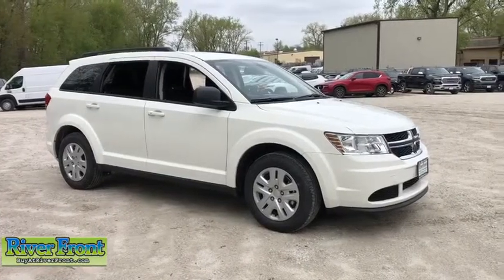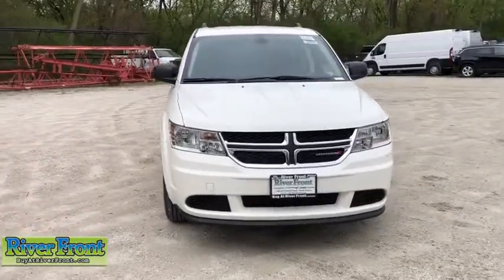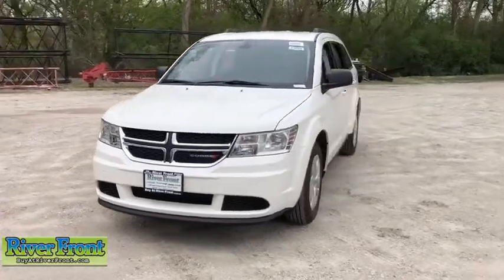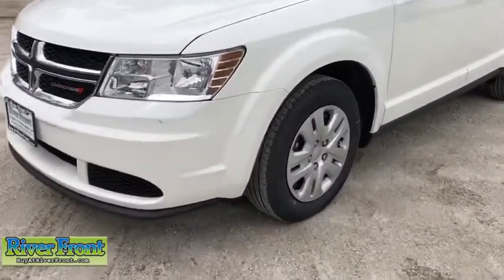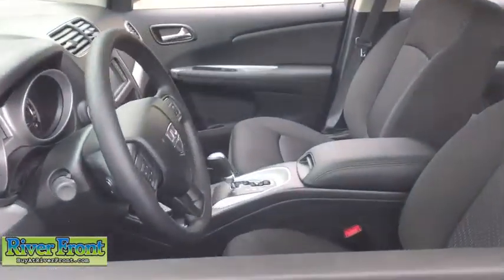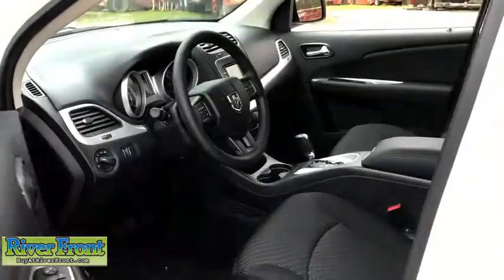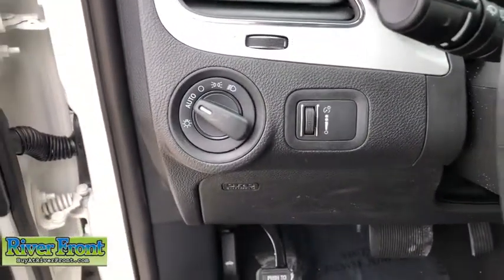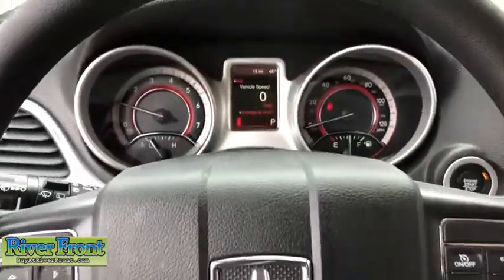2019 Dodge Journey St. Charles, Aurora, Glendale Heights, Naperville, North Aurora, IL 19869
New 2019 Dodge Journey available in North Aurora, Illinois at RiverFront CDJR. Servicing the St. Charles, Aurora, Glendale Heights, Naperville, IL area.

Fuel Consumption: City: 19 mpg,Fuel Consumption: Highway: 25 mpg,Remote power door locks,Power windows,Cruise controls on steering wheel,Cruise control,4-wheel ABS Brakes,Front Ventilated disc brakes,1st$COMMA 2nd and 3rd row head airbags,Passenger Airbag,Side airbag,50-50 Third Row Seat,Manual Folding Third Row Seat,Digital Audio Input,In-Dash single CD player,Audio system memory card slot,MP3 player,AM/FM/Satellite-prep Radio,Speed Sensitive Audio Volume Control,Total Number of Speakers: 6,Braking Assist,ABS and Driveline Traction Control,Stability controll with anti-roll,Privacy glass: Deep,Wheel Diameter: 17,Wheel Width: 6.5,Driver knee airbags,Urethane steering wheel trim,Urethane shift knob trim,Metal-look dash trim,Roof rails,Video Monitor Location: Front,Trip computer,External temperature display,Tachometer,Manufacturer's 0-60mph acceleration time (seconds): 10.4 s,Auxilliary transmission cooler,Power remote driver mirror adjustment,Heated driver mirror,Heated passenger mirror,Electrochromatic rearview mirror,Power remote passenger mirror adjustment,Driver vanity mirrors,Daytime running lights,Audio controls on steering wheel,Front and rear reading lights,Premium cloth seat upholstery,Bucket front seats,Split rear bench,Fold forward seatback rear seats,Rear seats center armrest,Tilt and telescopic steering wheel,Speed-proportional power steering,Suspension class: Regular,Interior air filtration,Manual front air conditioning,Dual front air conditioning zones,Tire Pressure Monitoring System: Tire specific,Remote activated exterior entry lights,Cargo area light,Max cargo capacity: 68 cu.ft.,Vehicle Emissions: ULEV II,Fuel Type: Regular unleaded,Fuel Capacity: 20.5 gal.,Instrumentation: Low fuel level,Clock: In-radio display,Headlights off auto delay,Dusk sensing headlights,Driver Seat Head Restraint Whiplash Protection,Head Restraint Whiplash Protection with Passenger Seat,Coil front spring,Regular front stabilizer bar,Independent front suspension classification,Strut front suspension,Four-wheel Independent Suspension,Coil rear spring,Rear Stabilizer Bar: Regular,Independent rear suspension,Multi-link rear suspension,Front and rear suspension stabilizer bars,Variable intermittent front wipers,Steel spare wheel rim,Spare Tire Mount Location: Underbody w/crankdown,Chrome grille,Center Console: Full with covered storage,Curb weight: 3$COMMA818 lbs.,Gross vehicle weight: 5$COMMA250 lbs.,Overall Length: 192.4,Overall Width: 72.2,Overall height: 66.6,Wheelbase: 113.8,Front Head Room: 40.8,Rear Head Room: 39.9,Front Leg Room: 40.8,Rear Leg Room: 36.1,Front Shoulder Room: 57.5,Rear Shoulder Room: 56.9,Front Hip Room: 53.8,Rear Hip Room: 54.4,3rd Row Head Room: 37.7,3rd Row Leg Room: 23.4,3rd Row Shoulder Room: 43.5,3rd Row Hip Room: 40.0,Four 12V DC power outlets,Seatbelt pretensioners: Front,Rear center seatbelt: 3-point belt,Door reinforcement: Side-impact door beam,Engine immobilizer,Cargo tie downs,Floor mats: Carpet front and rear,Cupholders: Front and rear,Door pockets: Driver$COMMA passenger and rear,Seatback storage: 1,Tires: Width: 225 mm,Tires: Profile: 65,Tires: Speed Rating: T,Diameter of tires: 17.0,Type of tires: Touring AS,Tires: Prefix: P,Left rear passenger door type: Conventional,Rear door type: Liftgate,Right rear passenger door type: Conventional,Body-colored bumpers,Integrated roof antenna,4 Door,Driver airbag,Manual child safety locks,Rear View Camera,Keyless ignition w/ push button start & keyless door entry,1 USB port,Halogen aero-composite headlights,Ambient lighting